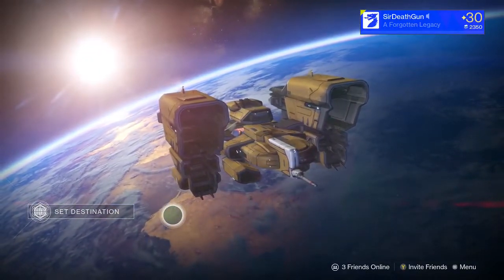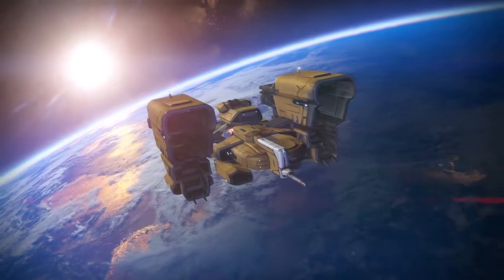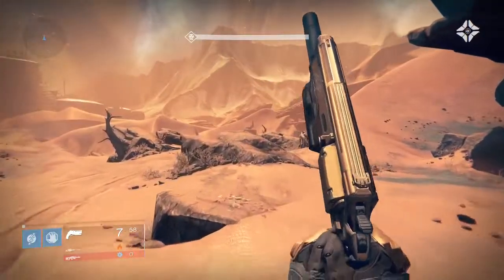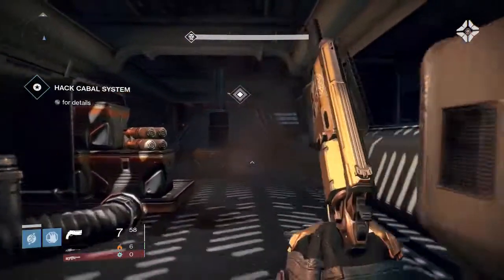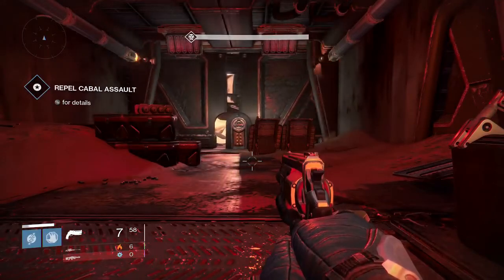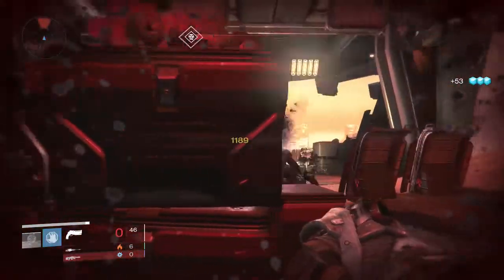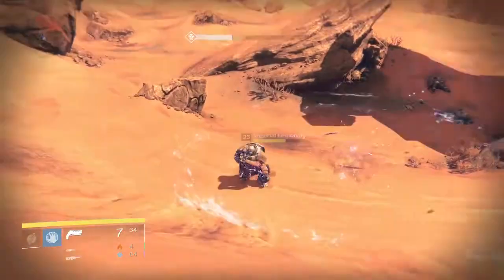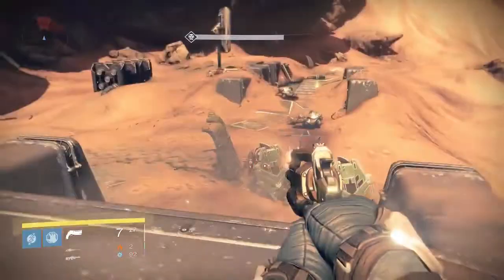Destiny - fast and easy money farming ("Destiny Glimmer farming mars")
Just a quick video on how to farm for money in destiny on the mars mission: Exclusion Zone. Since the iron banner is making everyone go broke lol

Haters you know i love you ;)